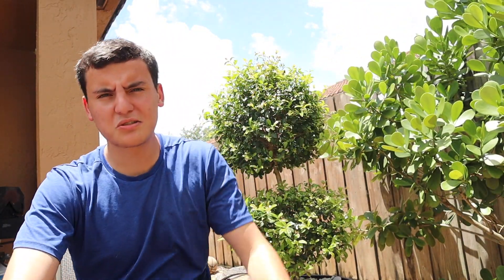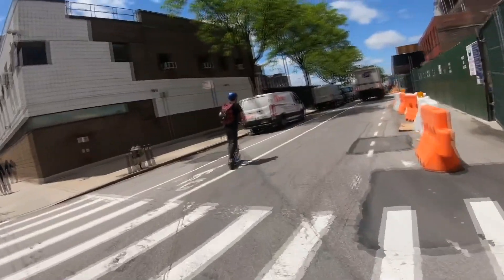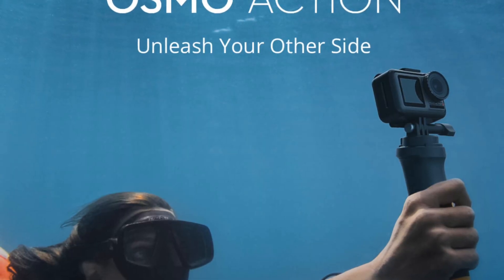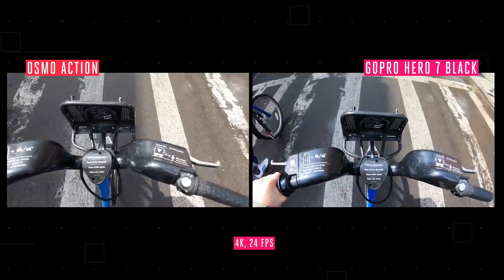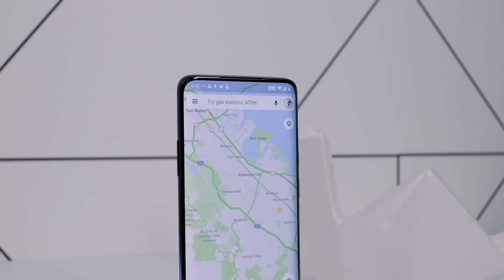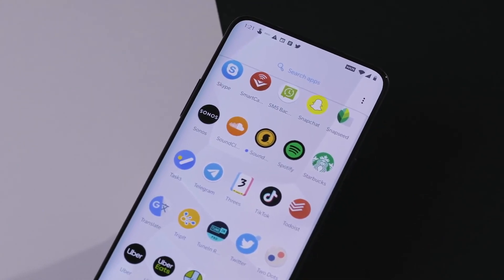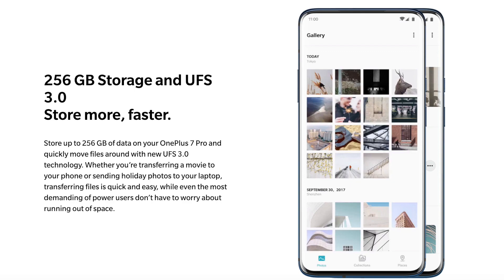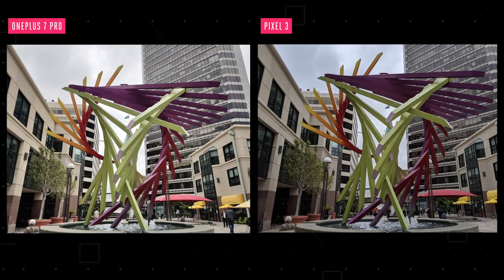tech thoughts: Boosted Rev, Dji Osmo Action, OnePlus 7 Pro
(By HITTING the red button :)

My Other MWG Channel!

WE ARE GROWING STRONG